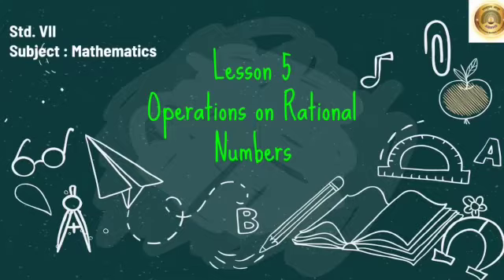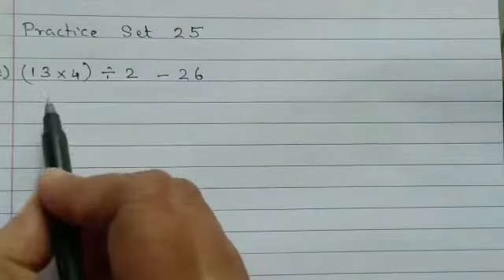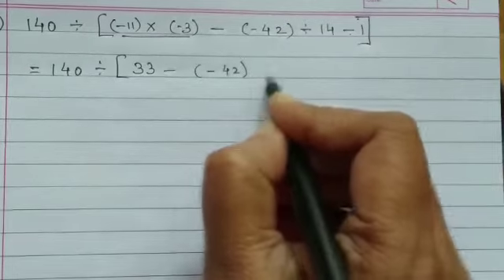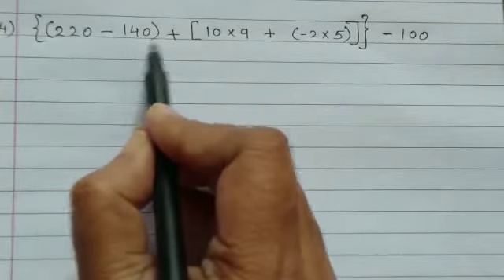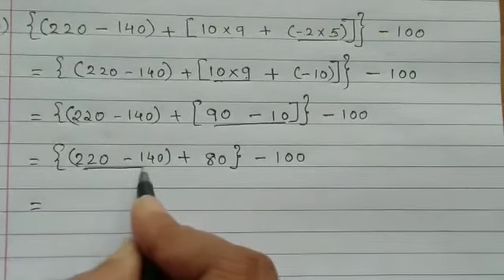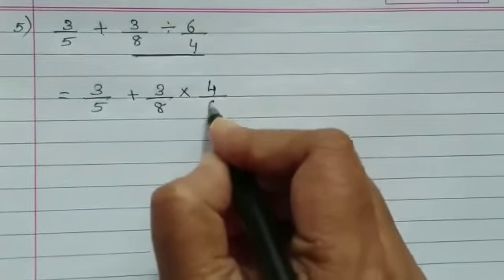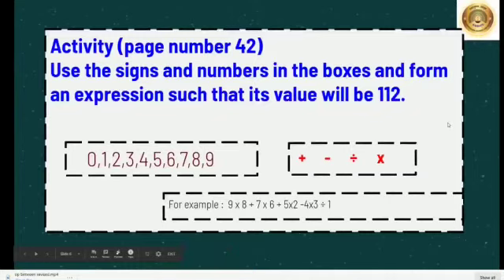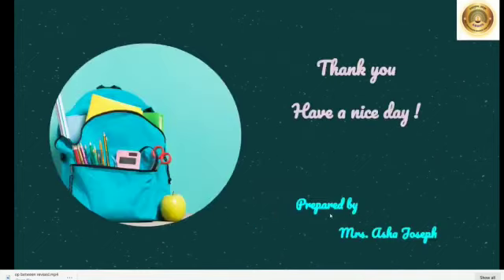Std: VII: Mathematics L-5 Operations on Rational numbers.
This video is on,L.No- 5  Operations on Rational Numbers-Video- 6
Description: Practice Set 25